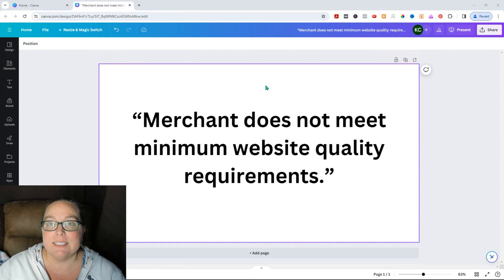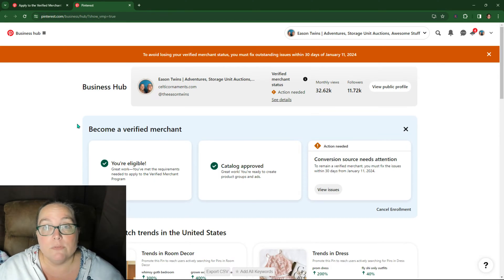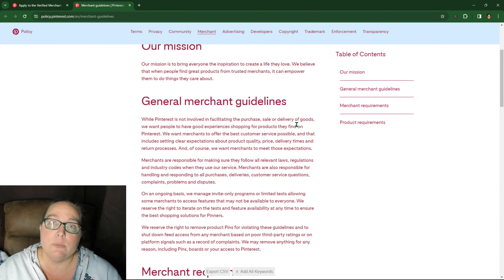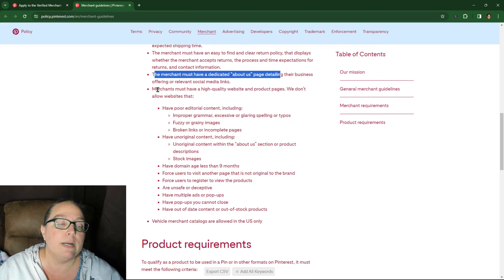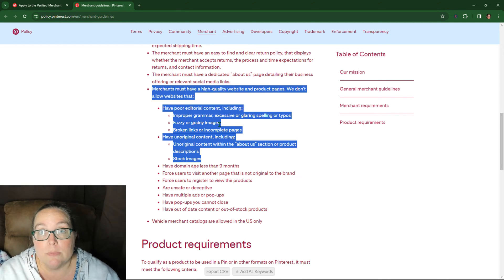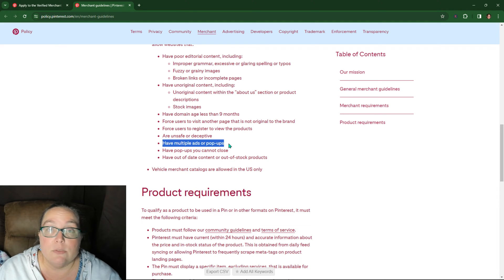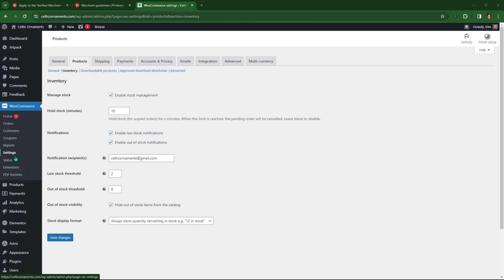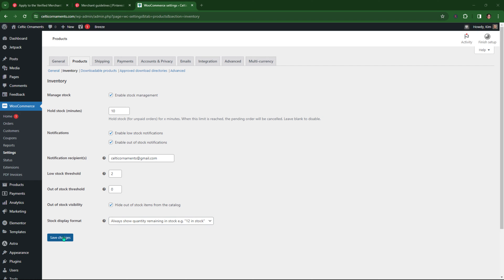Pinterest Verified Merchant Program Fix: Merchant Does not meet minimum website quality requirements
Having trouble with the Pinterest verified merchant program? Don't worry, I've got you covered! In this video, I'll walk you through how to fix the "Merchant does not meet minimum website quality requirements" error. It may sound complicated, but trust me, it's easier than you think.

I included an example of setting the out-of-stock visibility for WooCommerce on WordPress. If you use Shopify and need to set your out-of-stock, here's the link to the instructions